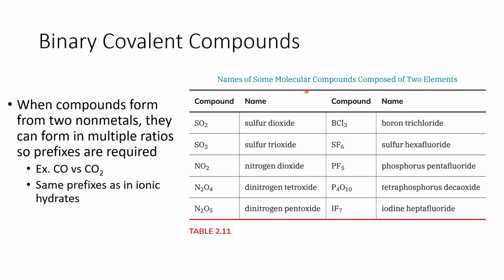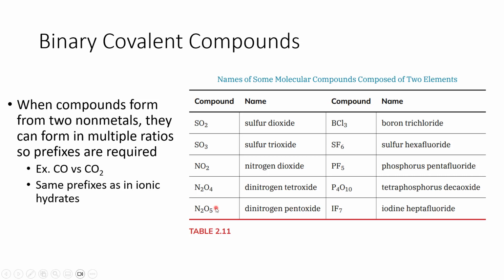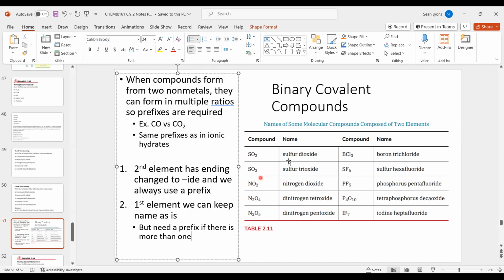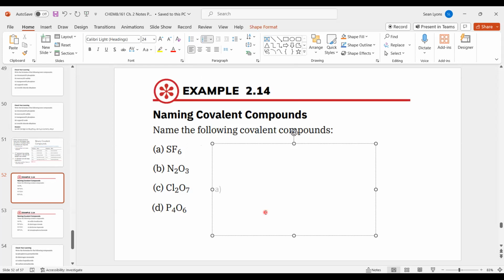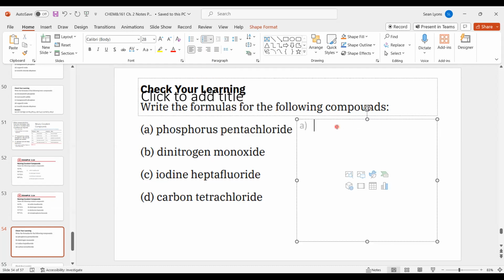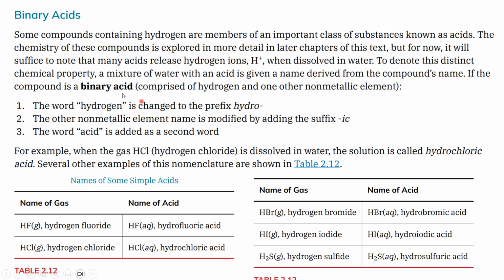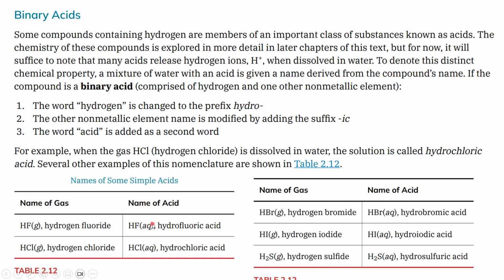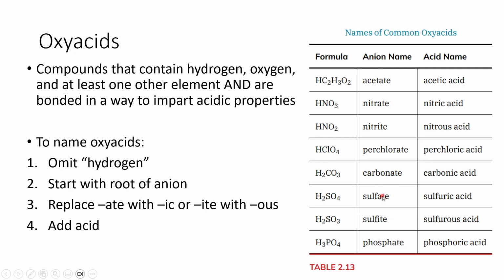General Chemistry: 2.6 Covalent Compounds